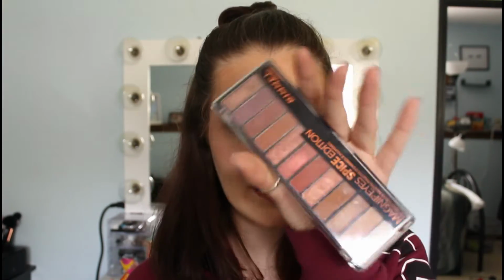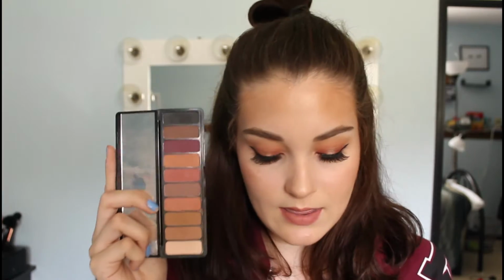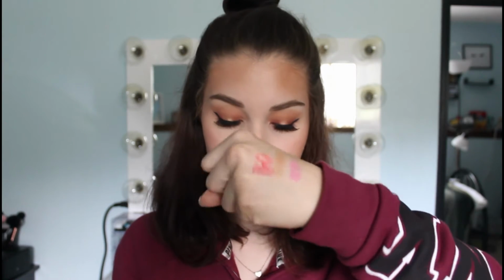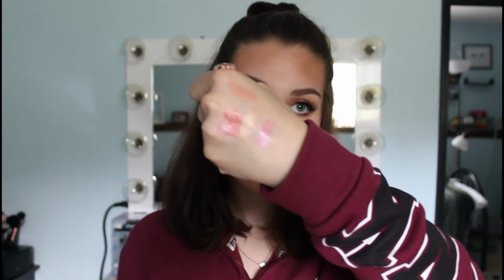Drugstore Makeup Kit for Beginners | Madipbeauty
I love you all so much and I hope you enjoyed!!!

Products Mentioned-

Social Media...